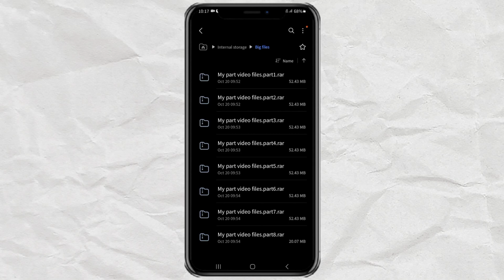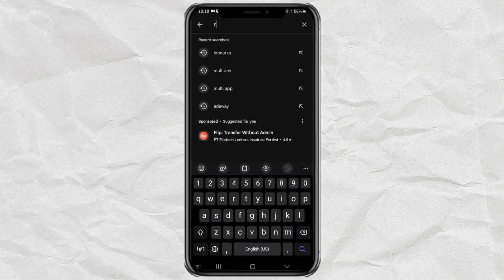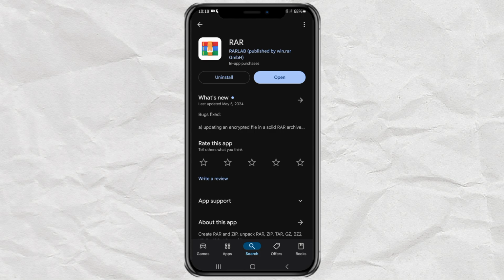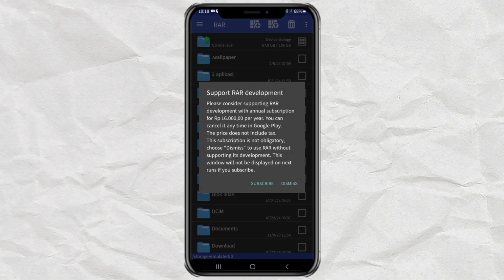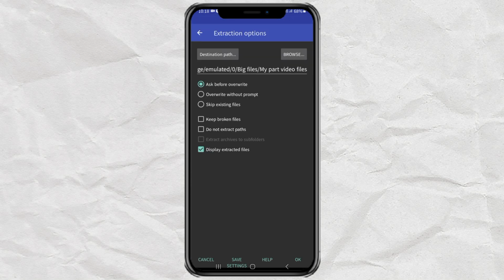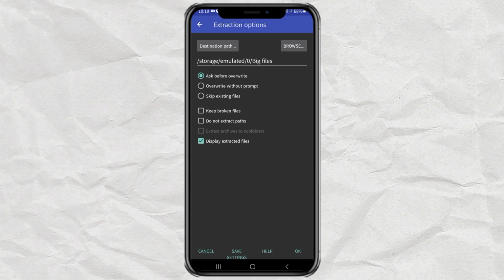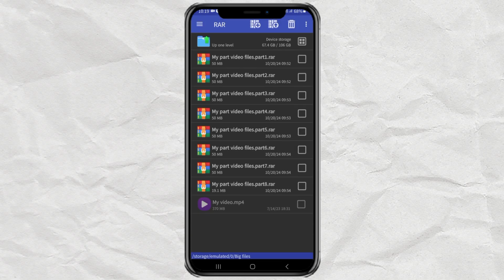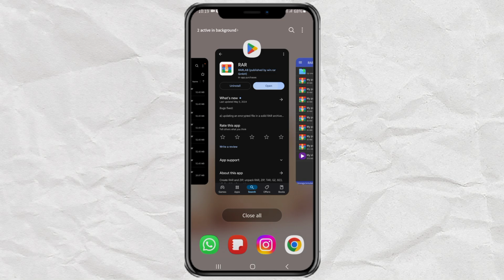How to Extract Multiple RAR Files at Once on Android Easily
How to extract multiple RAR files on Android. If you're used to downloading large files from the internet like games, software, videos, and more, you've probably encountered files split into multiple RAR archives.

On a PC, it's easy to extract them all at once using tools like WinRAR, WinZip, or 7Zip. But what about on Android? In this video, we’ll show you a simple tutorial on how to extract multiple RAR files simultaneously on your Android device.

Watch the video until the end and follow the step-by-step instructions!